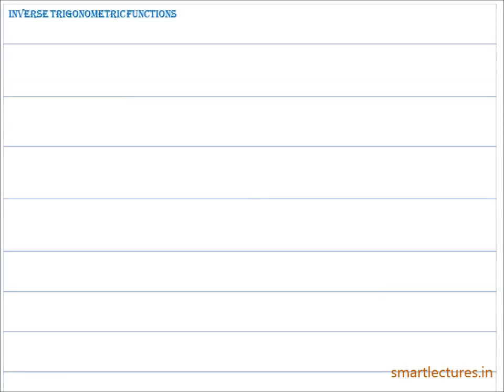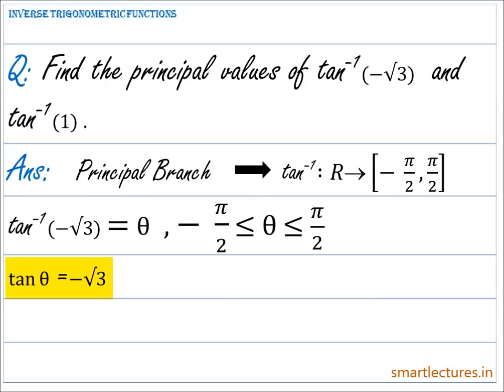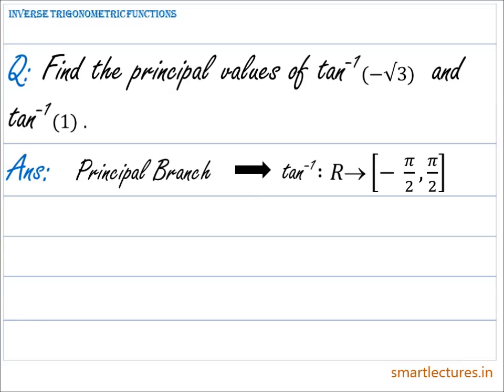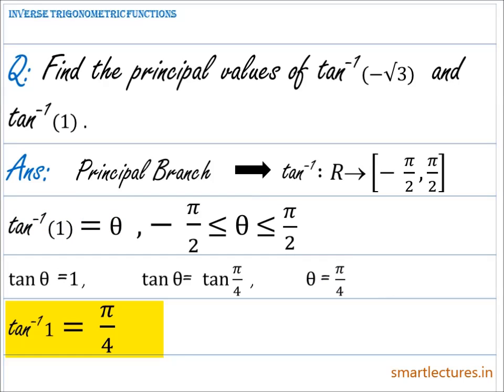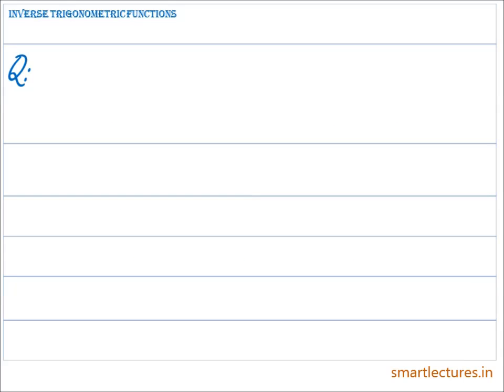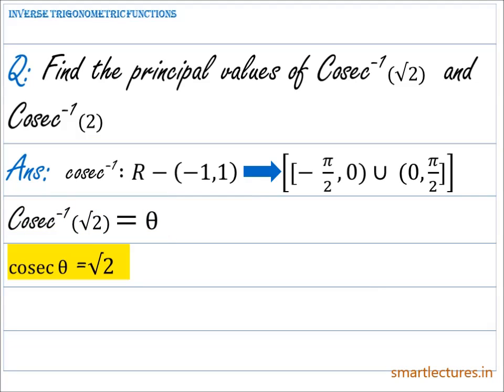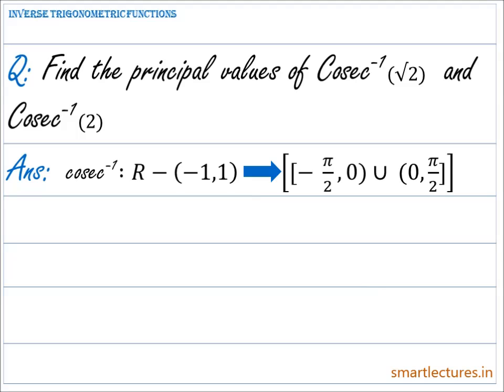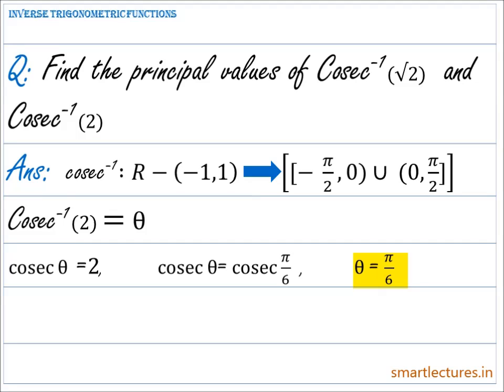Inverse Trigonometric Functions - Episode 4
Examples on  tan inverse and Cosec Inverse Trigonometric Functions